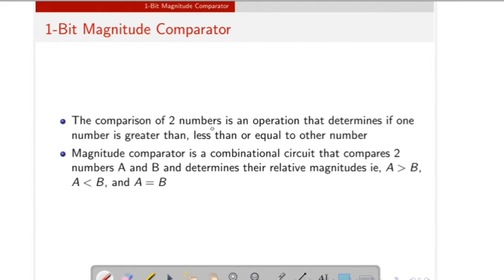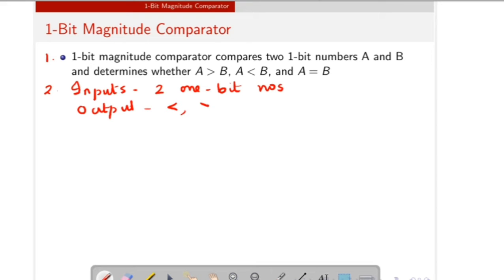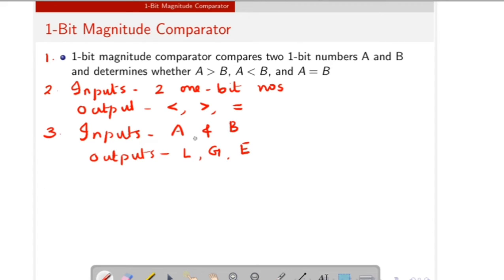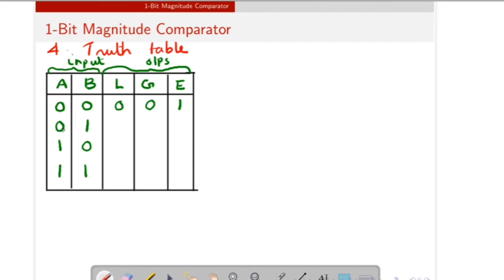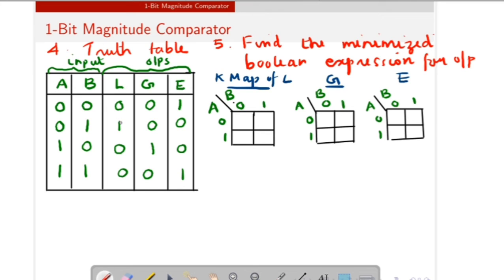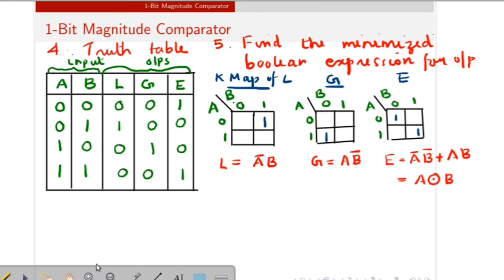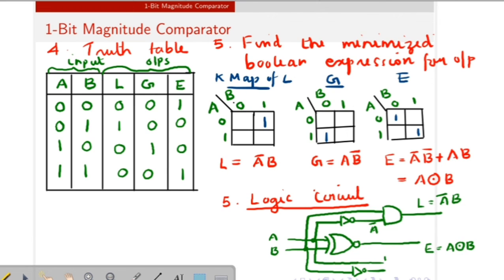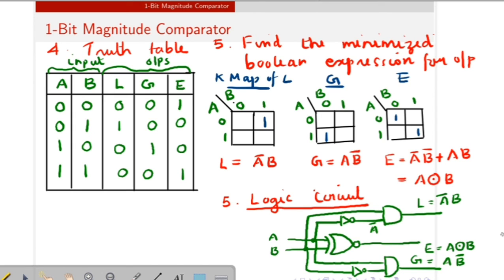Module 3 - Lecture 11- 1Bit Magnitude Comparator || Sheena Kiran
Here I explain the design and implementation of 1-bit magnitude comparator